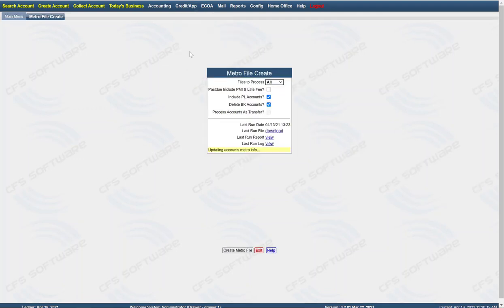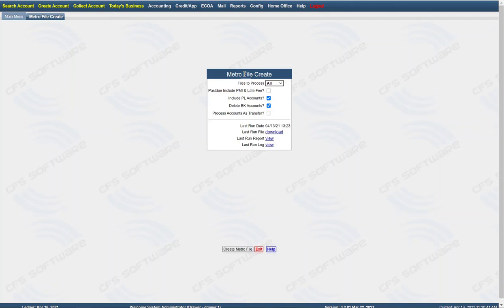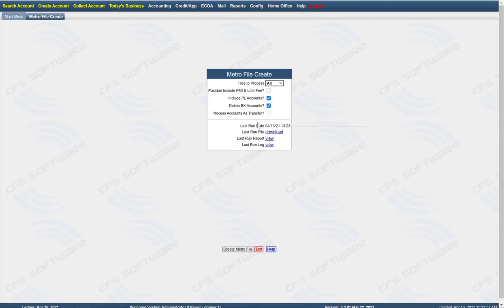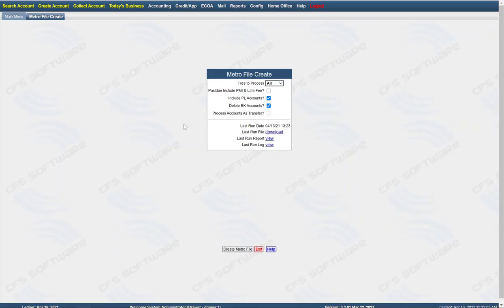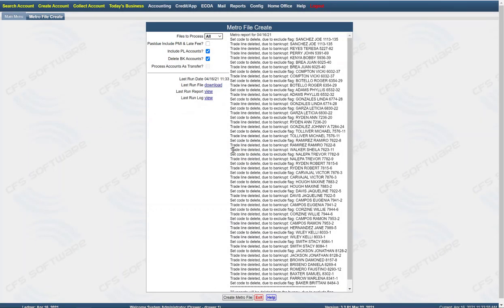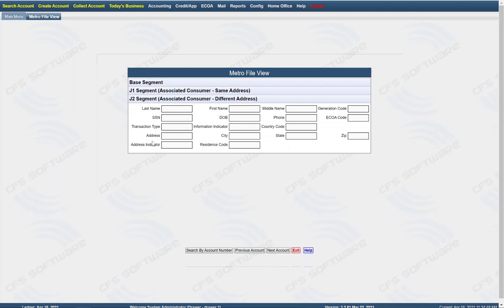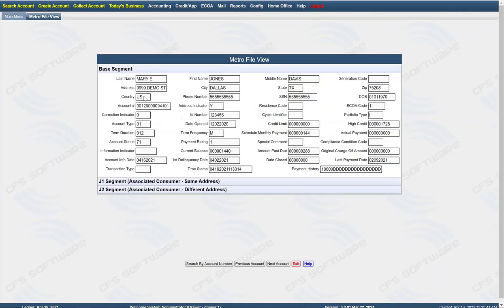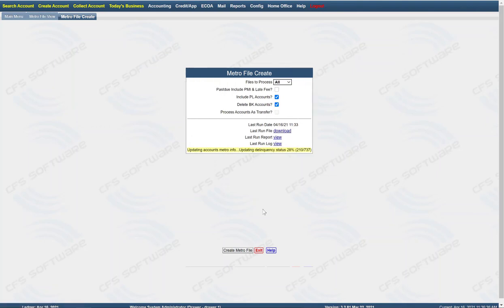LP3 - Metro File Create & View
LP3 - Loan Management Software Credit Bureau Reporting Metro File Create and View